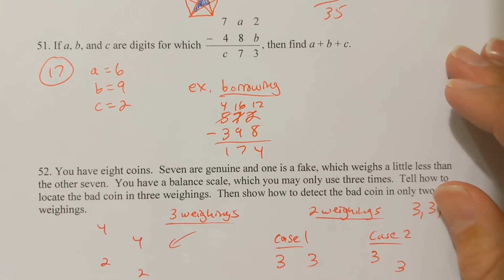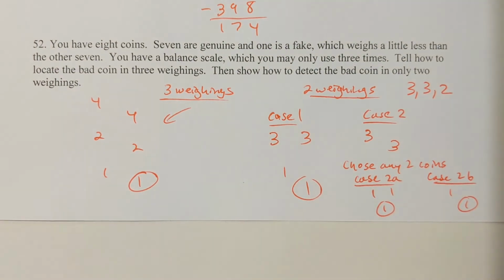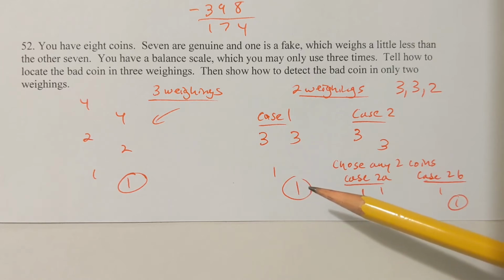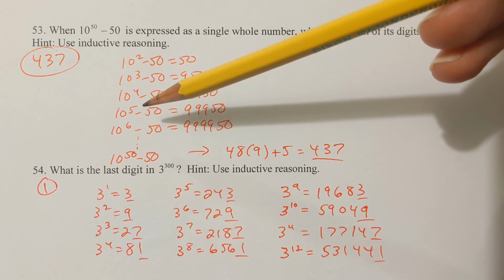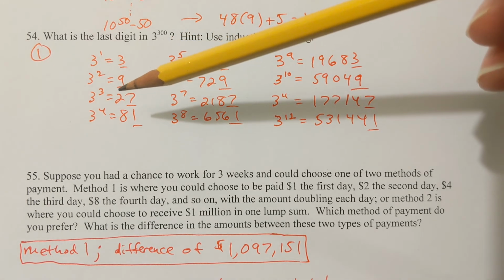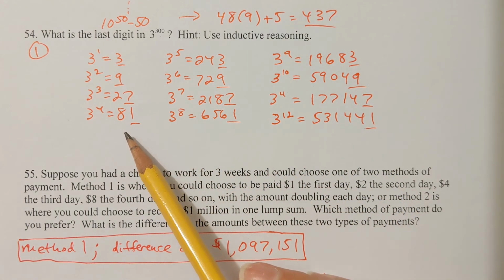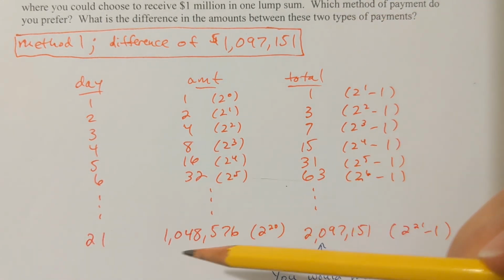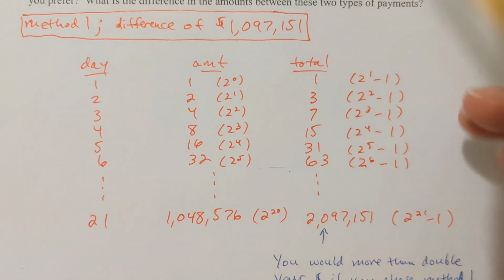Spielman 110 notes video #008